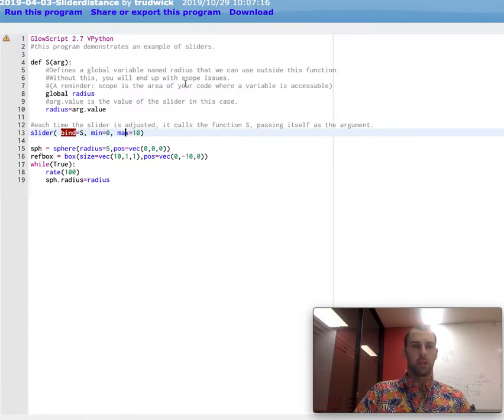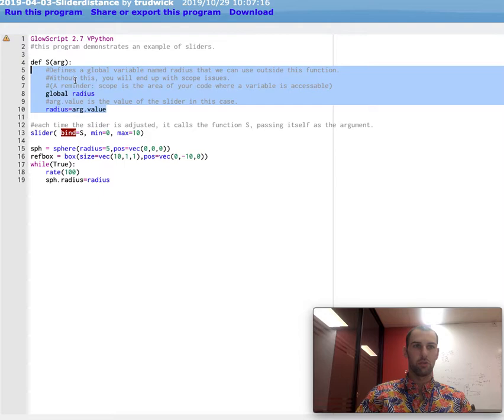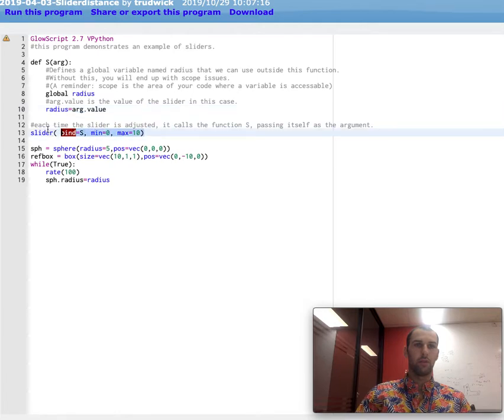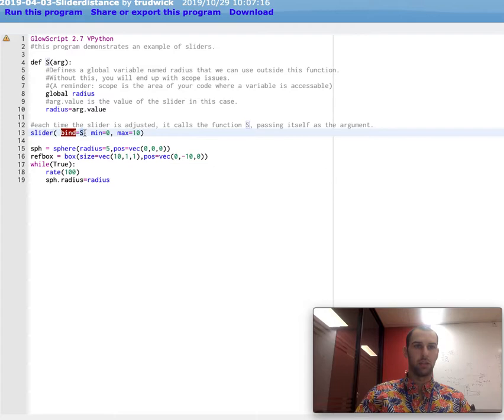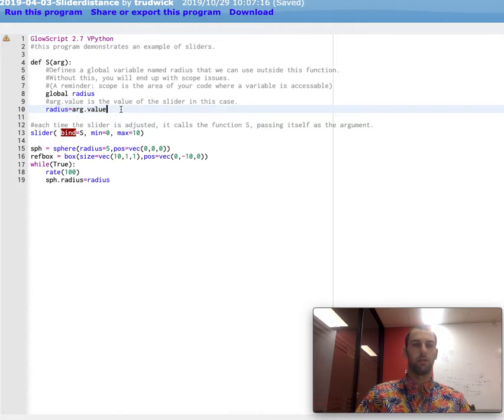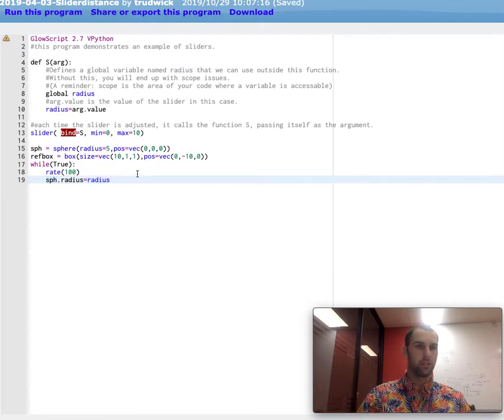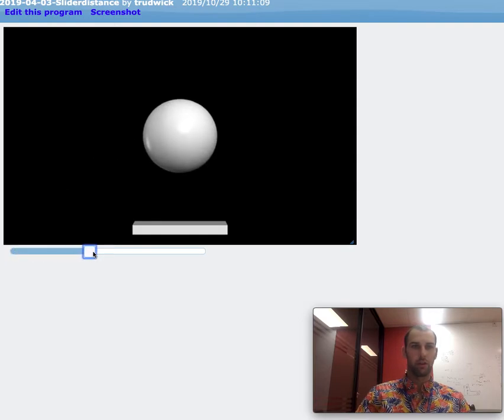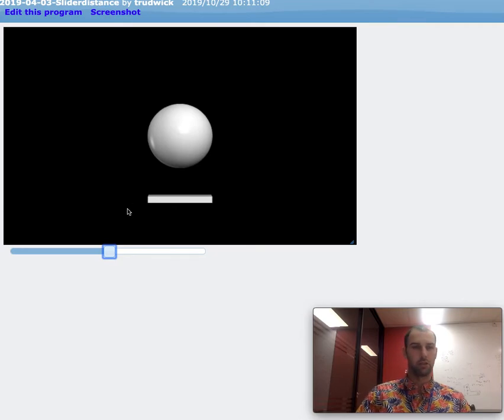GlowScript Slider Example